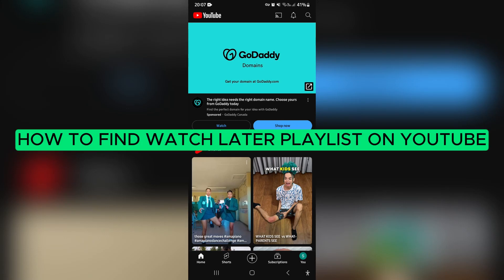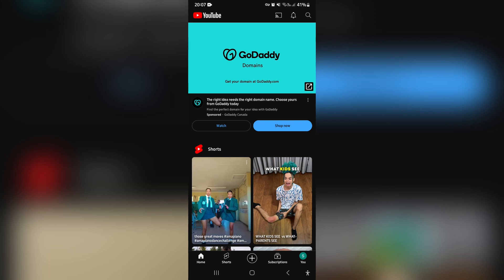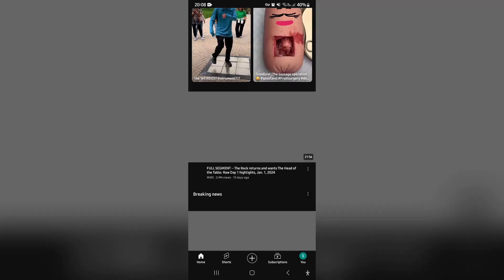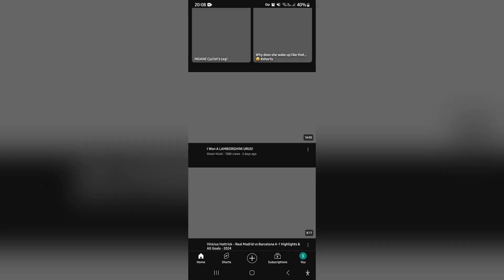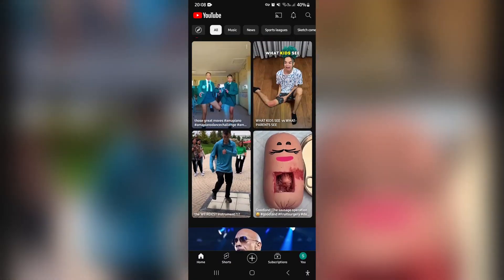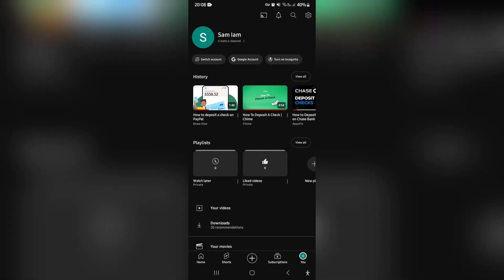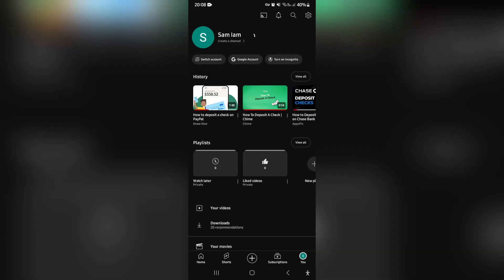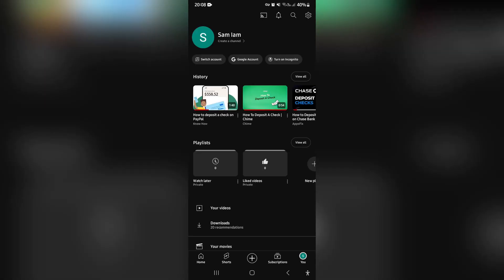How to Find Watch Later Playlist on YouTube in 2025 | Youtube Tips and Tricks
In this video 'How to Find Watch Later Playlist on YouTube,' we'll guide you through the steps to locate your Watch Later playlist on YouTube. The Watch Later feature is a handy tool for saving videos you want to watch at a later time. We'll show you how to easily access and manage your Watch Later playlist, ensuring you never miss out on the videos you've saved for later viewing. Join us in this tutorial to streamline your YouTube experience and make the most of the Watch Later feature.

Timestamps

Intro – 00:00 – 00:16
How to Find Watch Later Playlist on YouTube – 00:17 – 00:53
Outro – 00:54 – 00:59